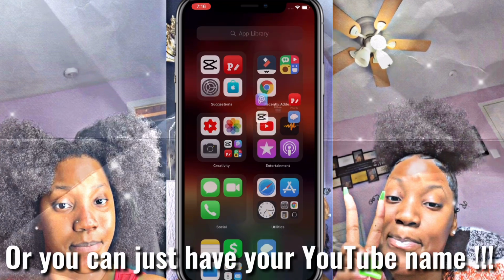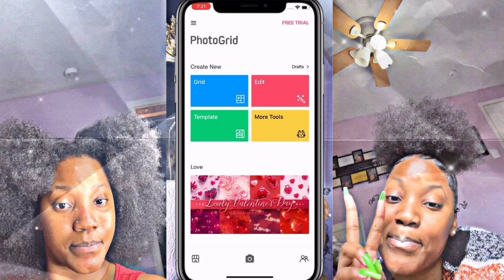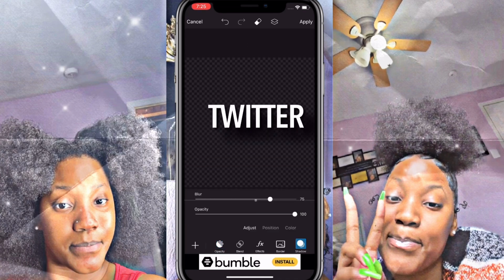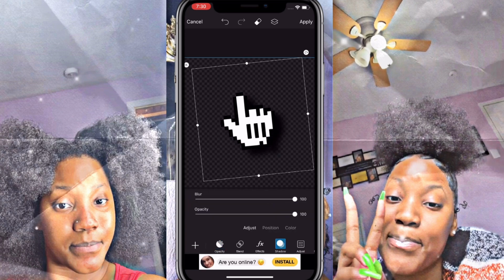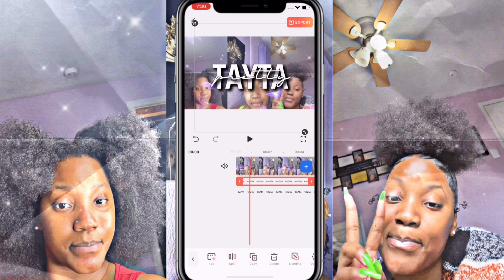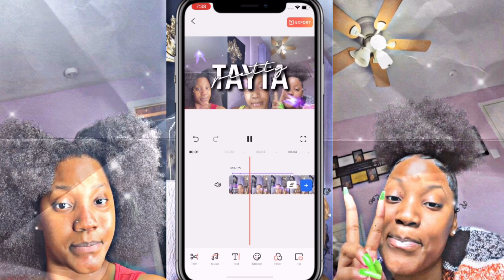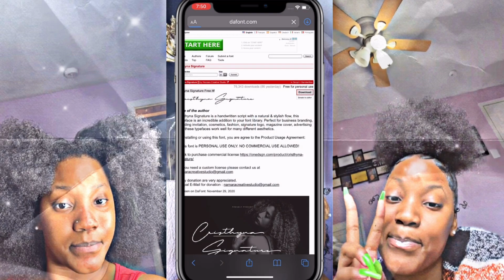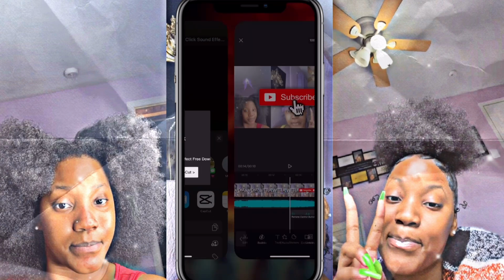How to make an EASY YOUTUBE INTRO on your iPhone using FREE APPS ONLY 📲😍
Wassup pretty babies !!! We are getting closer & closer to our goal and we’re almost there !!! Thank you all for the support and for taking the time out your day to watch me and support me . If you haven’t already, make sure you share my videos to all friends , family , etc .

   WANT TO KNOW HOW TO GROW YOUR CHANNEL ? FOLLOW THE TIPS DOWN BELOW

**One key to having a bomb and successful channel is to first have bomb thumbnails... here are a couple of videos !!! Pick whichever one you like !!! be patient, it’s never that serious to sit there and rush through a video because it didn’t “work for you.” I don’t control these apps and their updates !!!

**What gets your audience’s attention when they click on your video ?? You should try having a nice intro first ... People love to see creativity and a lot of people subscribe to you because of how creative and thoughtful they see you are !! Here’s a couple of tutorials on how to make your intros ...be patient !!! Each one is different of course, so pick the one you like :)-

**Are you starting a YouTube channel and have 0 video ideas in your head right now ?? Well that’s not good !!! DO NOT start a YouTube channel if you DON’T have any ideas in mind . That’s your first mess up . You want to stay consistent ALWAYS . Here’s a couple of videos where I give you all video ideas so take notes !!!

**Have your channel been sitting at the same subscribers for the past weeks/months .? Here are some videos where I give you all some tips on how to grow your channel from 0 to 1,000 subscribers OR , how to just grow your channel ..

**Another bomb tip to having a successful channel is knowing how to edit first !!! Before you start your channel or if you already have one , you should practice editing !!! here are a couple of videos where I show you how !

**Another way of having a creative channel is having a nice Banner as well !!! You don’t want to have nice thumbnails, an intro & an outro and not have a nice banner too .Here are a couple of videos showing how I made my banners !!! Pick which one you would like to learn how to do !!!

**Want some more tips on how to grow your YouTube channel & also the secrets no one tell you ? These  videos are just me explaining information that most youtubers don’t explain AT ALL !!!

** I notice a lot of you struggle with this A lot !!! End screens and i-cards !!! I cards are the little cards that come across the screen as you’re watching someone’s video !!! End screens is basically what it says ... “end screens” . Here are a couple of videos of me showing how to add them to your videos!!!

**Before you add your end screens to your videos , you should make an amazing Outro so that it can go with it !!! Heres a couple of videos on how you make your outros !

** After learning all of this information & following the steps , you should Now be close to being monetized !!! If you were patient & consistent through it all , DON’T STOP NOW... just because you’re monetized doesn’t mean start slacking !!! It means work even more harder cause now you finna start making money !!! Here are some tips & steps you should follow after getting an email that you were monetized !

** After following that step, you should know how much I or small youtubers make on YouTube ! Do not compare yourself to me or others !! That’s where a lot of you go wrong at !!! Here’s a couple of videos of me explaining how much I make on YouTube !